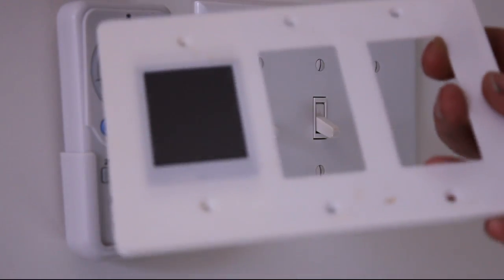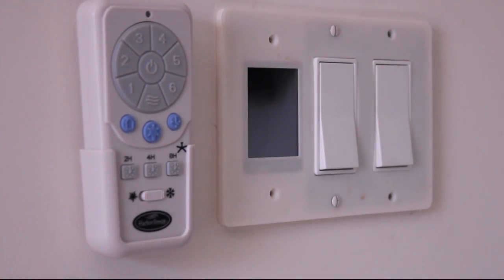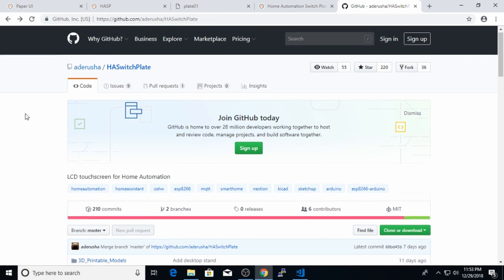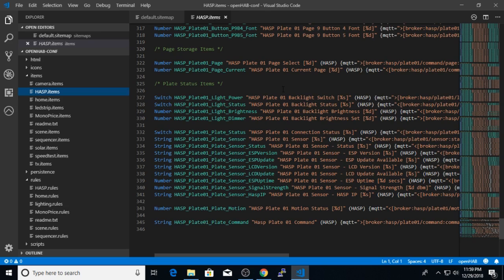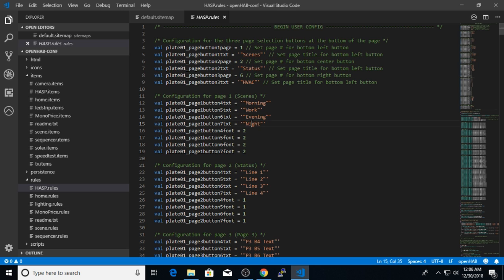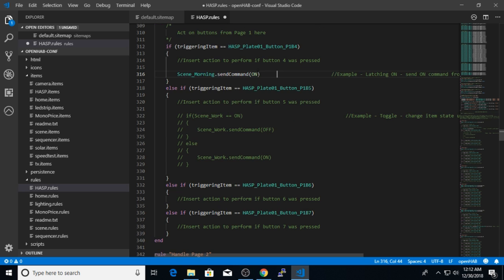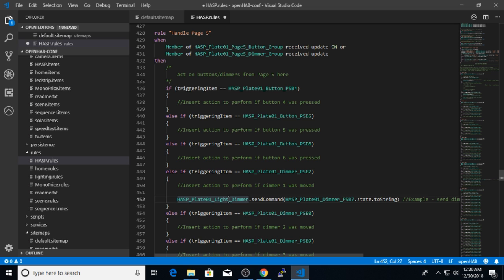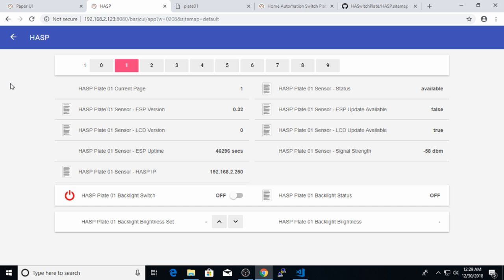Home Automation Switch Plate (HASP) - Install & openHAB Configuration - Part 2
HASP (HASwitchplate) is a home automation display with touchscreen from Derusha Designs - it allows status and control of your home automation system right from the wall switch plate. In this video, In the previous video I showed you how to build one of these and load the Wemos and Nextion HMI software. In this part, we'll install it in the wall and configure it for use with the openHAB home automation system.

-Nextion 2.4" HMI Display
-Wemos D1 Mini
-JST-XH 4-pin header
-M2 x 20mm Socket head screw
-M2 Threaded Insert
-M2 x 6mm Self-tapping screw
-Fluke non-contact Voltage tester

LINKS TO YOUTUBE GEAR:
-Logitech c922x Pro Streamer Cam